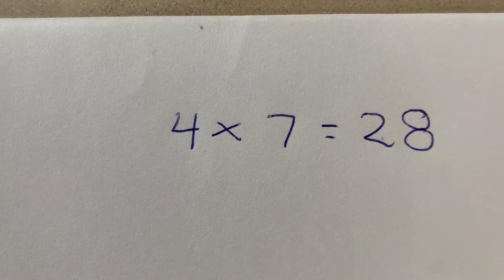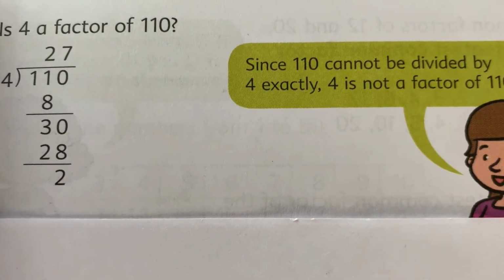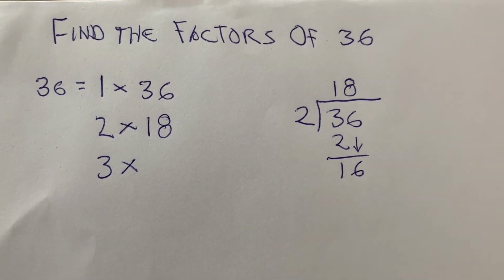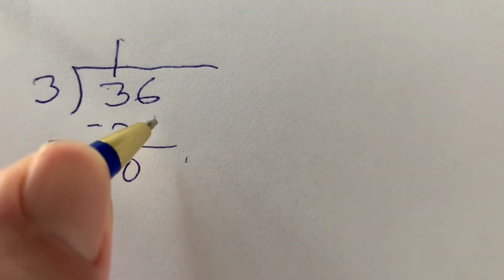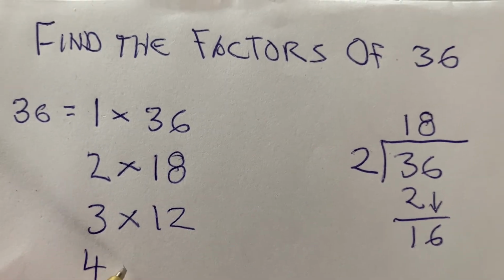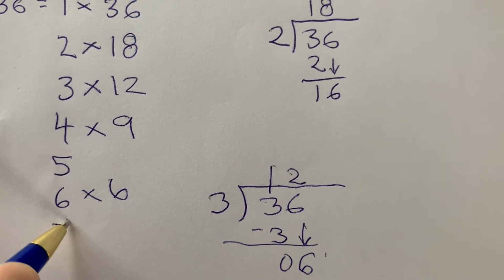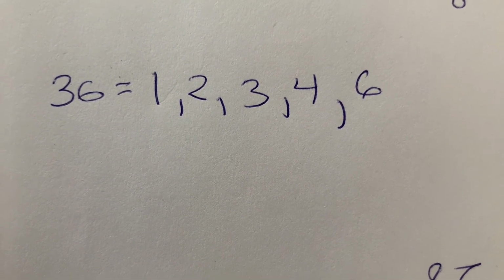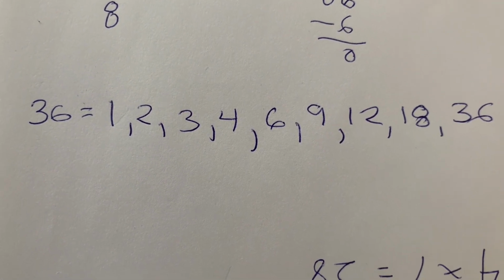PM UNIT1L.3 FACTORS & MULTIPLES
Tutorial on Factors and Multiples